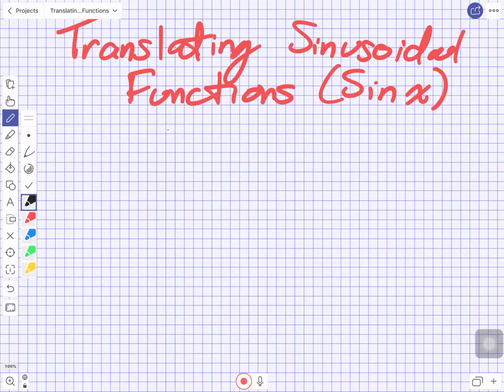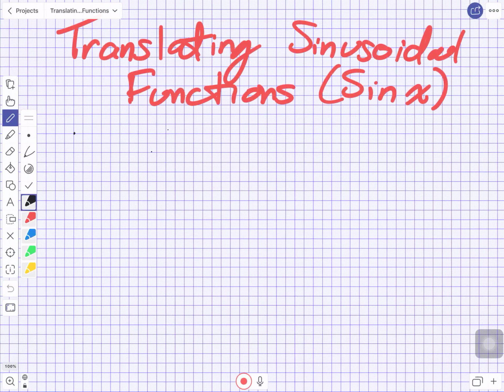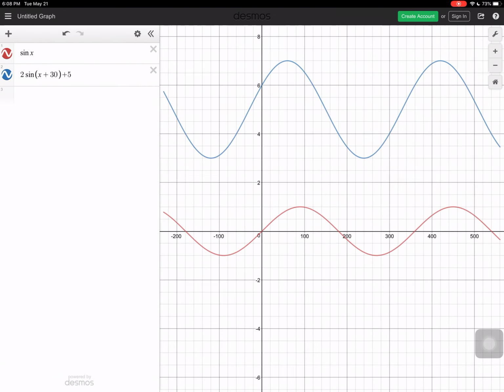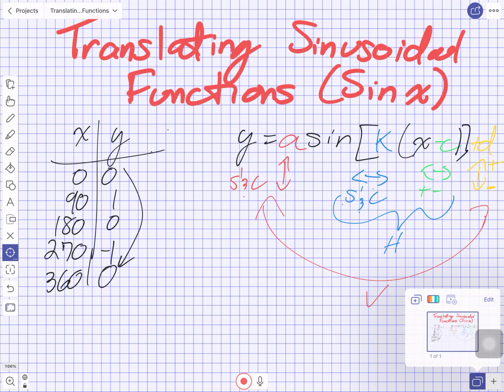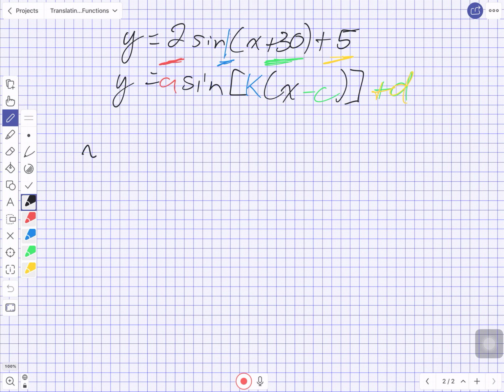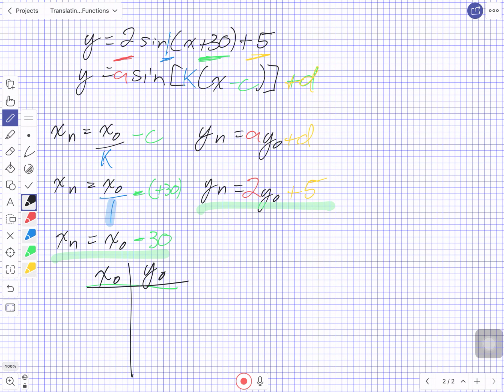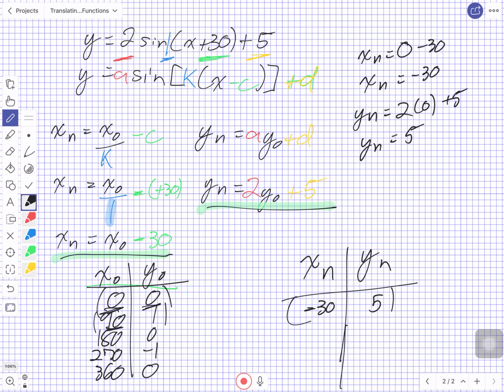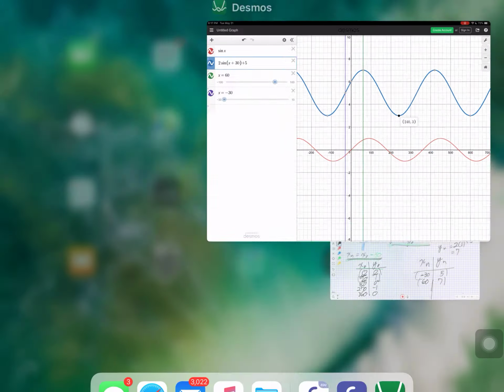Translating Sinusoidal Functions Sin x (Grade 11 University)